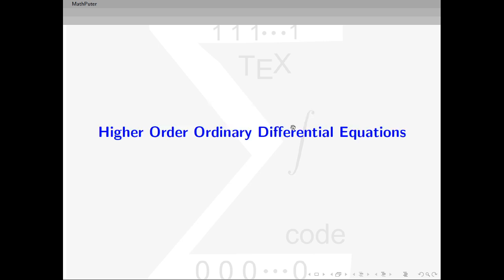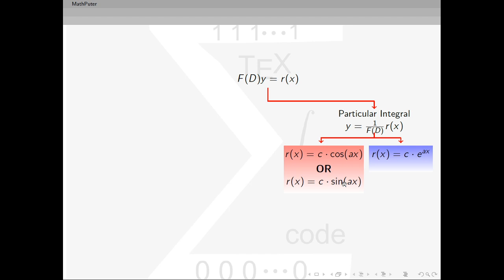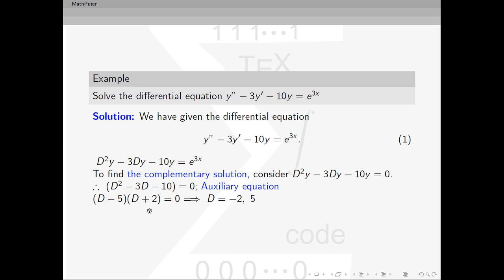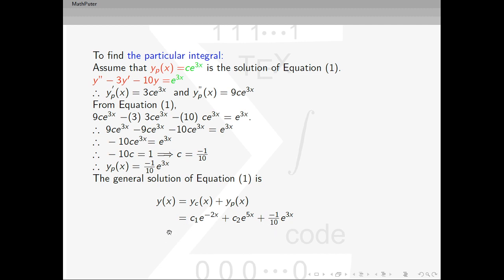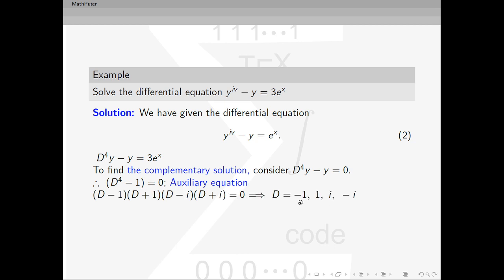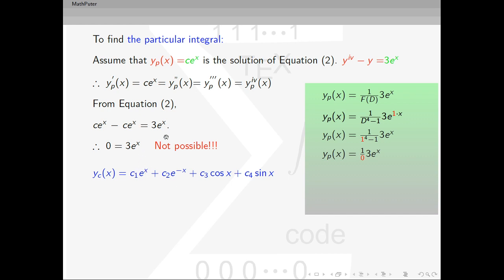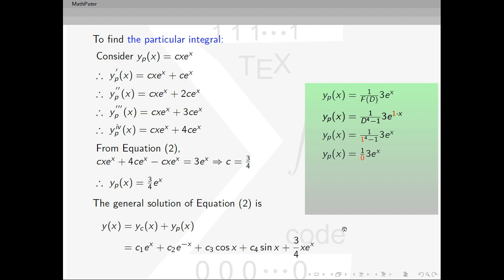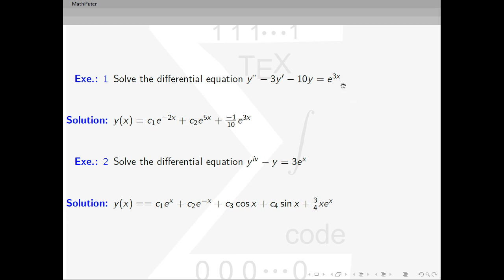Higher Order Ordinary Differential Equation; Particular Integral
Discussion to find the Particular integral for higher order linear differential equations having the right hand side as an exponential function.